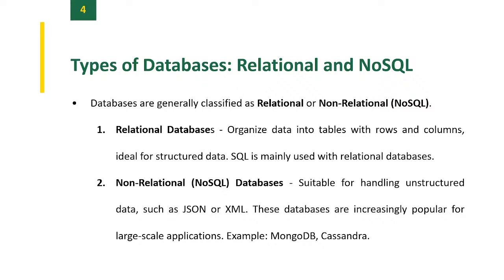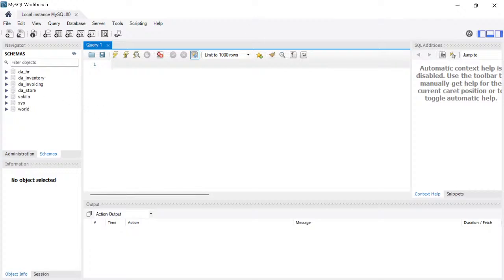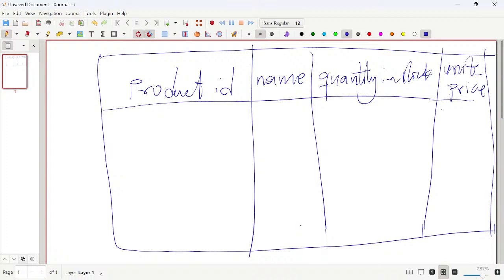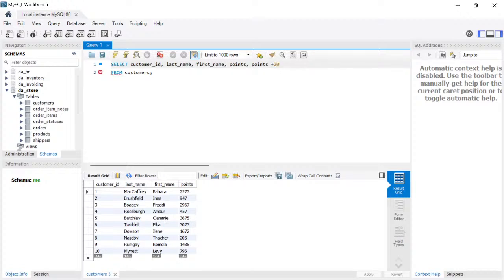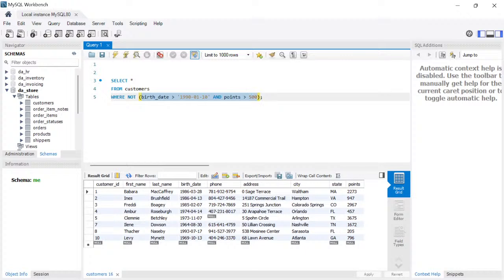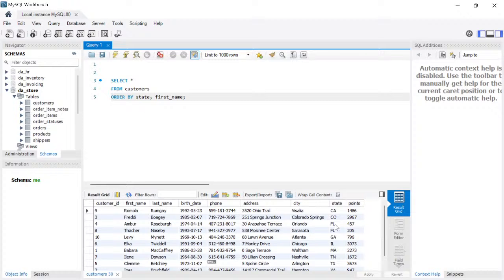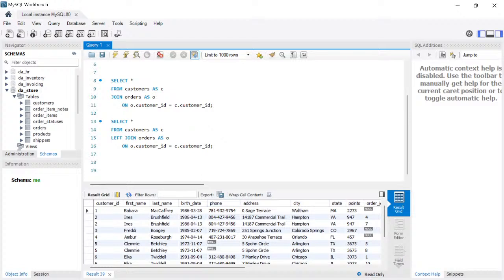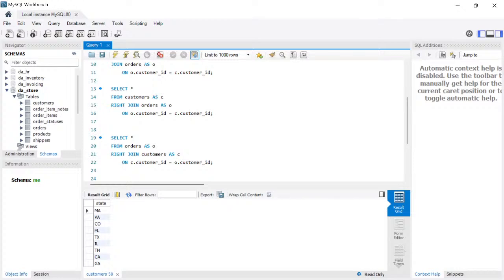Data Analytics Bootcamp 1.0 Day Six | SQL for Data Analysis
Welcome to Day 6 of the Data Analytics Bootcamp 1.0!
This session will cover SQL for Data Analysis.

Join us live, ask questions and get hands-on with your data!